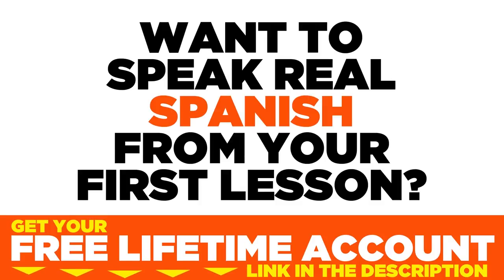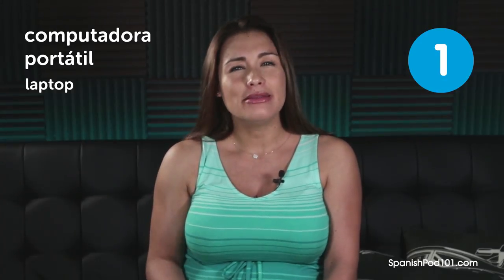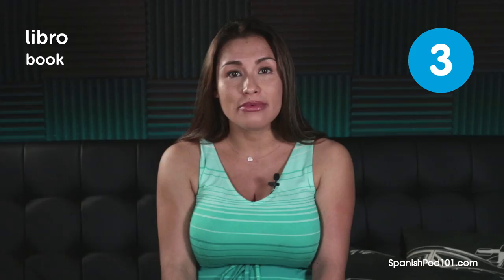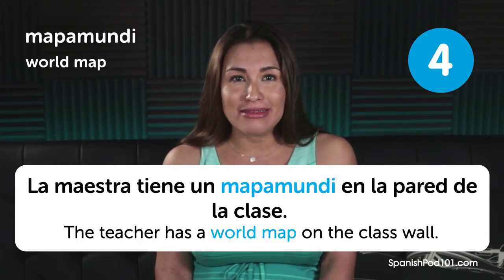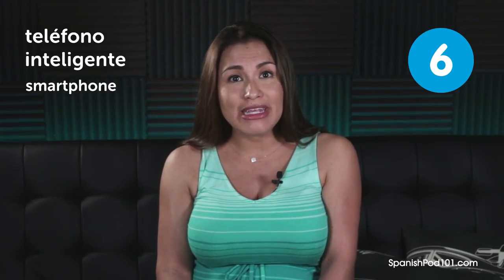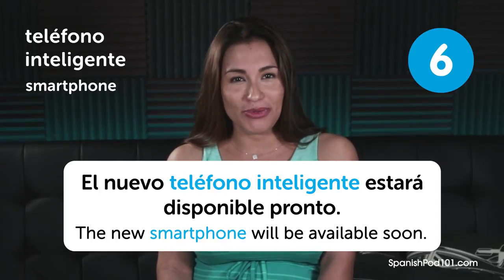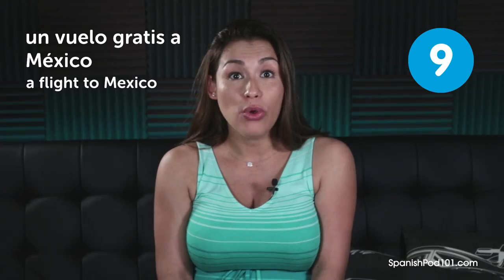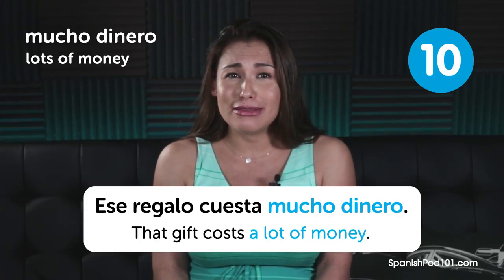Top 10 Gift Ideas You Must Know in Mexican Spanish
Finally Get Fluent in Spanish with PERSONALIZED Lessons. ↓ Check how below ↓

Step 3: Start learning Spanish the fast, fun and easy way!

Save 20% on FULL Access to SpanishPod101 with your YOUTUBE coupon for All subscriptions